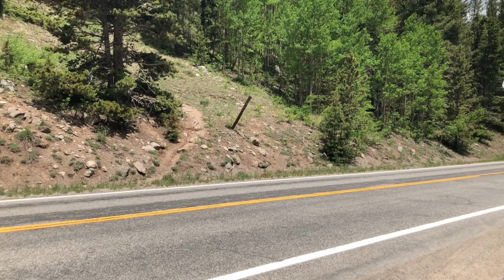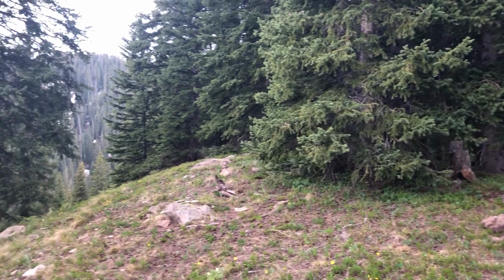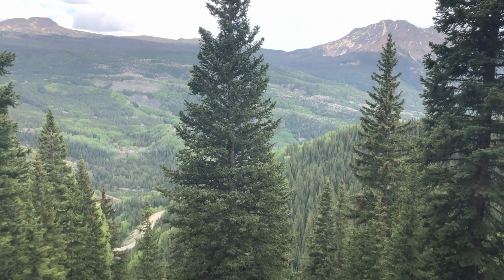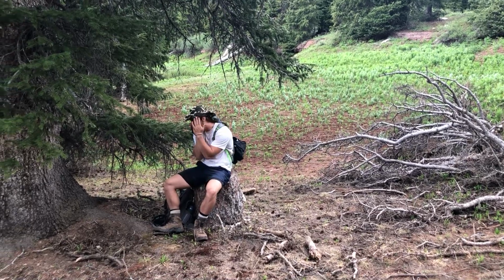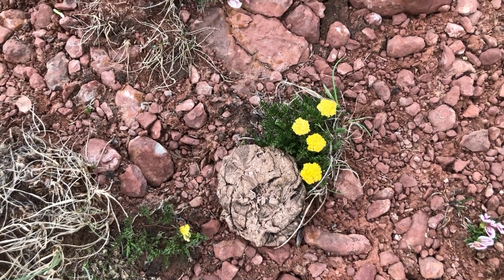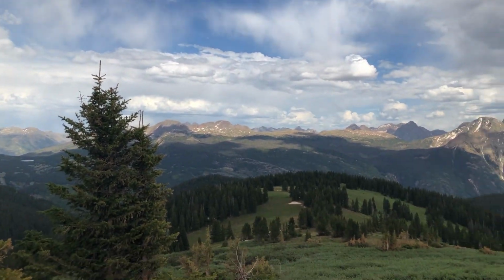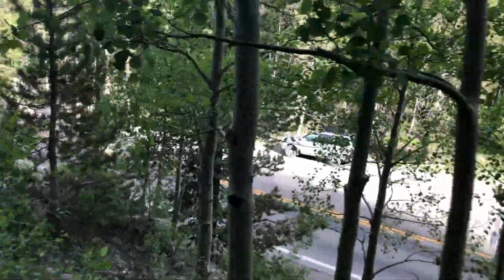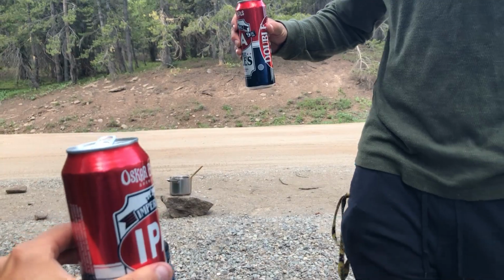Secluded Wilderness Hike! Hiking Deer Creek Trail, San Juan NF, Silverton, CO. 9.2 Mi 2,400ft.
A hidden gem just off CO HWY 550, with a challenging uphill followed by gorgeous views of the surrounding San Juan National Forest. Check this one out for a private hike through the wilderness.